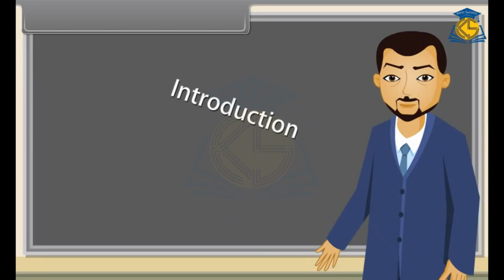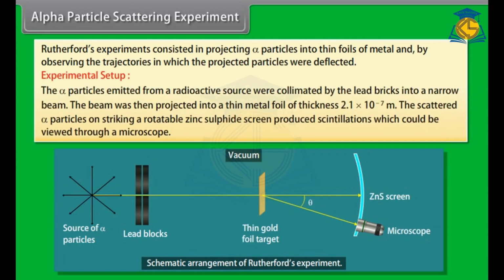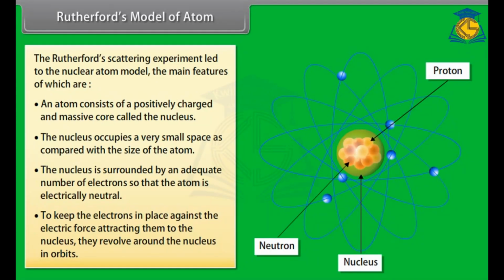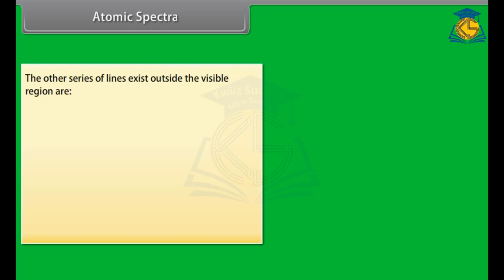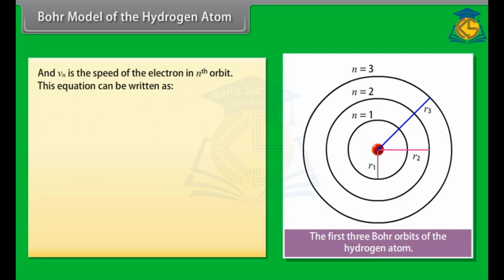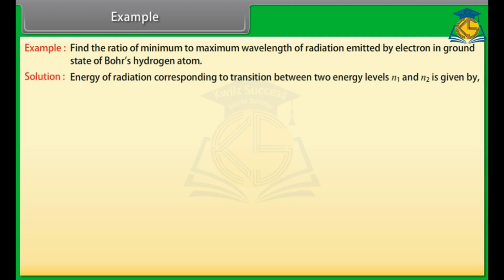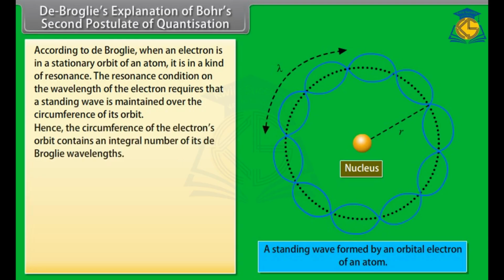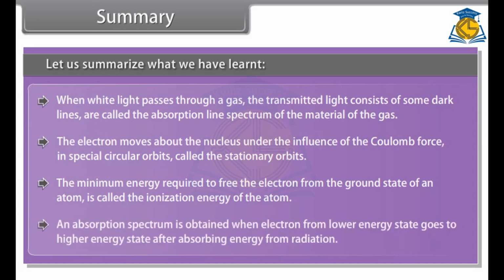12 Class 12th EM PHYSICS Atoms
12  Class 12th EM PHYSICS Atoms